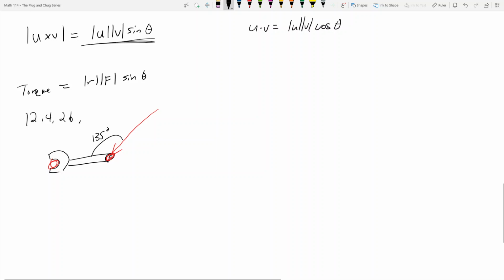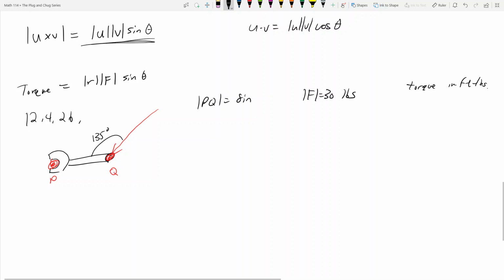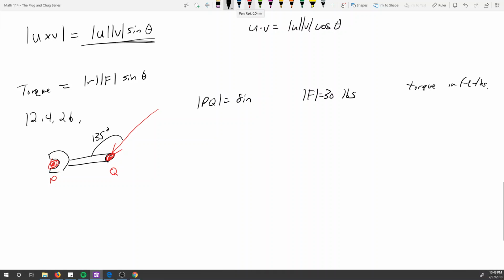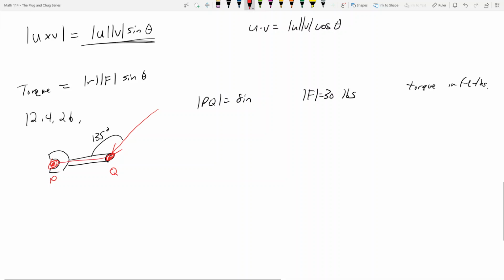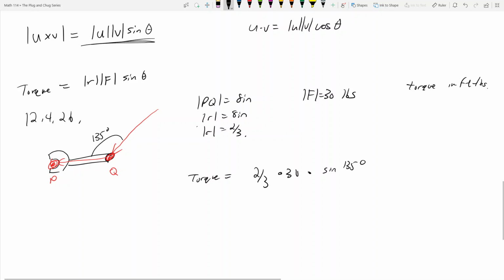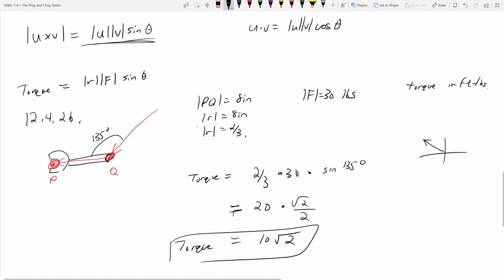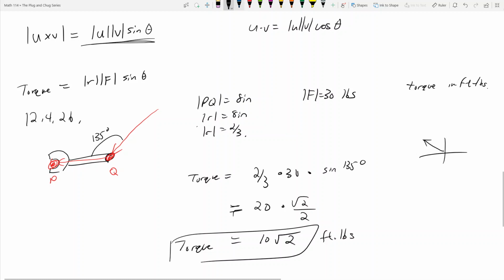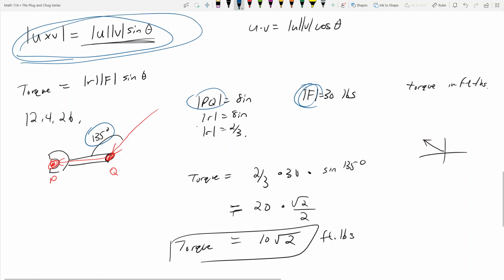Math 114 - 12.4 - Cross Product - Torque - The Plug and Chug Series #6